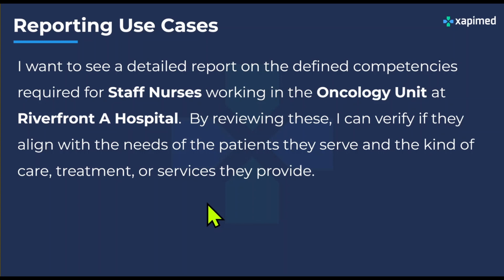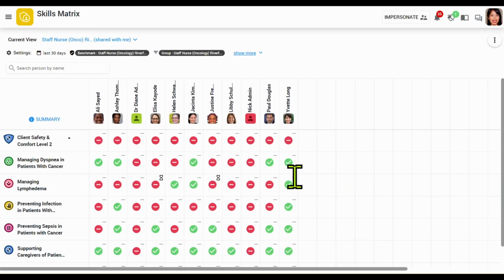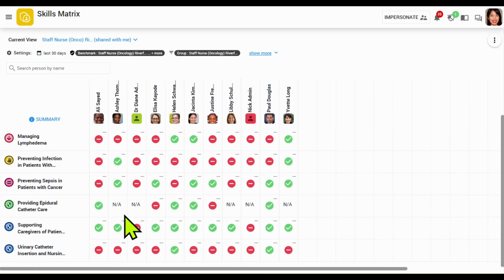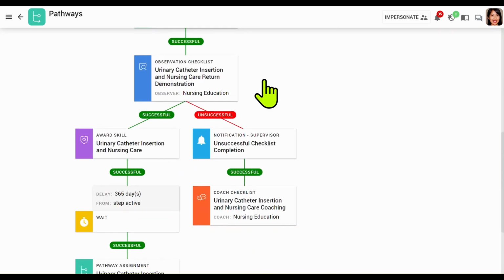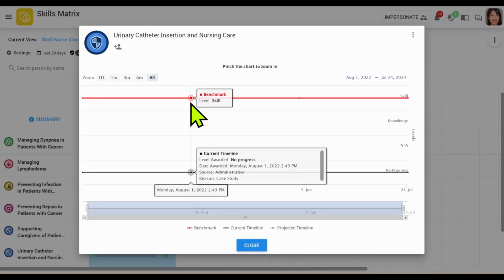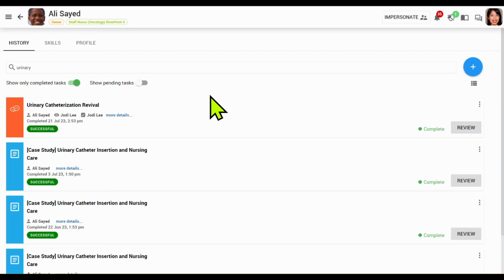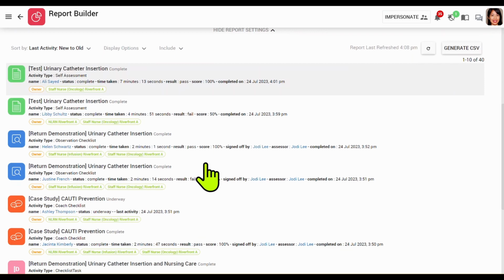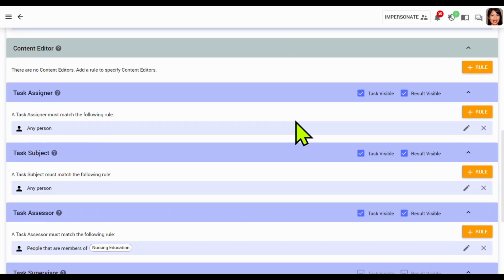Reporting on nursing competencies in Xapimed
Whether you are preparing for the joint commission thejointcommision survey, need reporting for staff management, or quality programs. Xapimed has you covered. In this video we walk you through the top frequently asked questions.

Chapters:
0:00 Intro
0:20 Defined Competencies for Job Roles
1:06 Competency Gaps
1:46 Competency Development and Remediation
2:38 Nurse Competency Transcript
3:42 Competency Verification Details